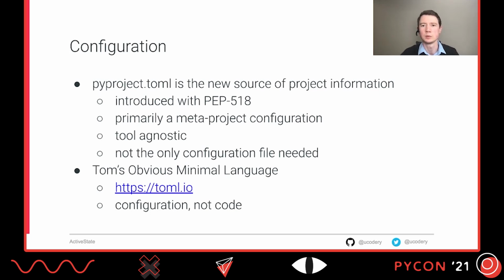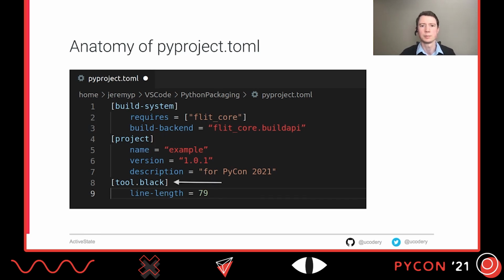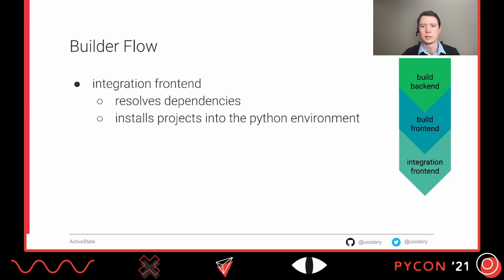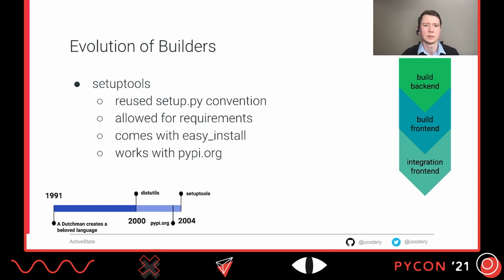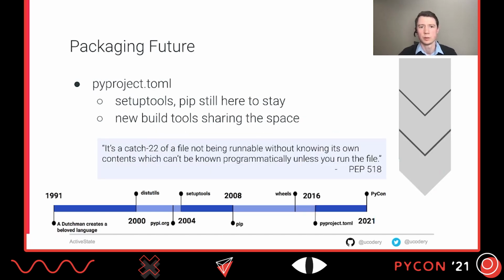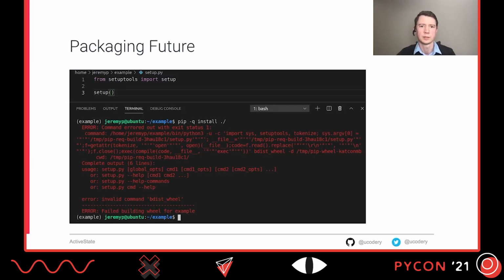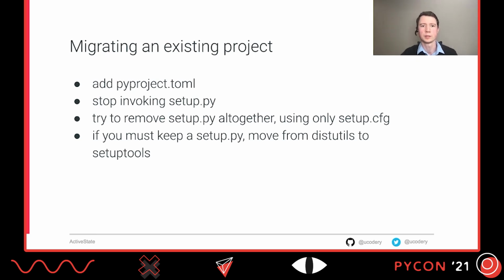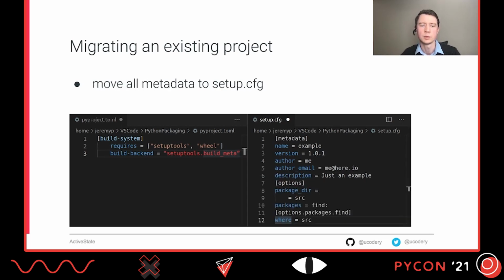TALK / Jeremy Paige / Packaging Python in 2021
Five years after the inception of pyproject.toml the Python packaging landscape is now richer than ever. Despite all the new choices when setting up a project, setup.py's roll is diminishing. Discover why it may soon be absent and what to use in its place.